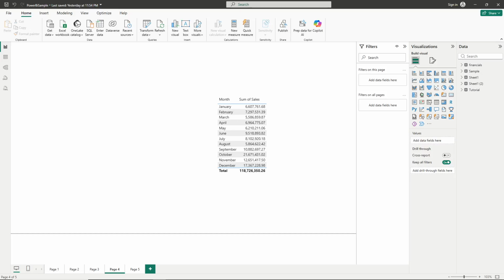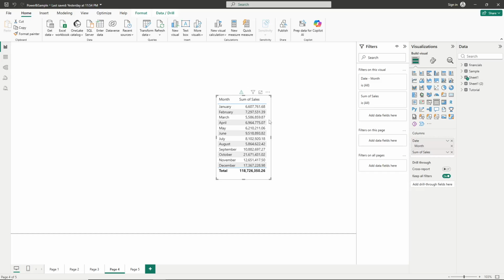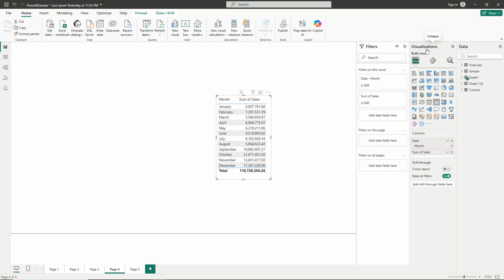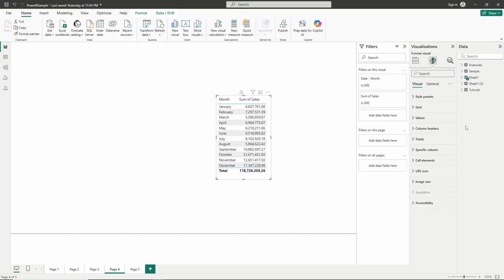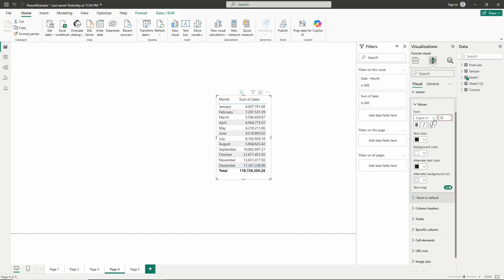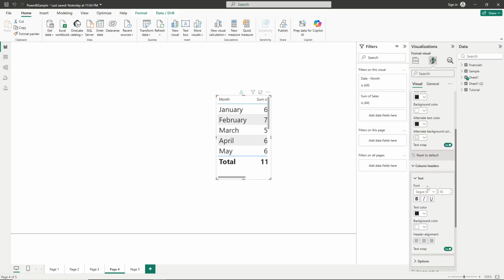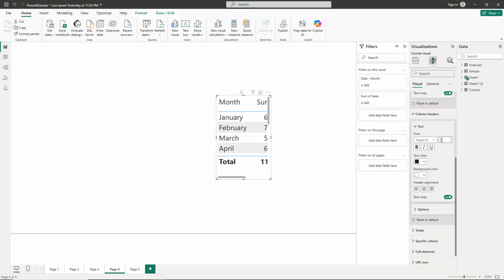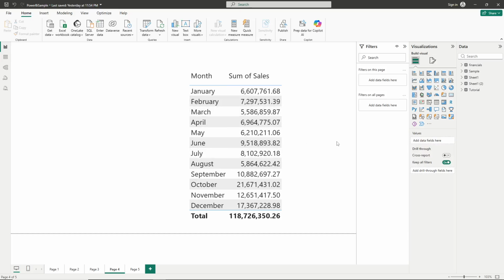How To Change The Size Of A Table In Power BI (Tutorial 2026)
Along the way, you'll learn how to change table size Power BI, adjust table visual dimensions Power BI, resize table in Power BI Desktop, make Power BI table bigger or smaller, modify table cell size Power BI report, Power BI table visual resize options, how to adjust Power BI table layout, change matrix table size Power BI, format table size Power BI tutorial, resizing tables and matrices Power BI, Power BI table row height adjustment, how to set custom table size Power BI